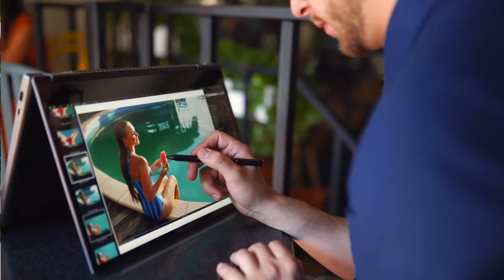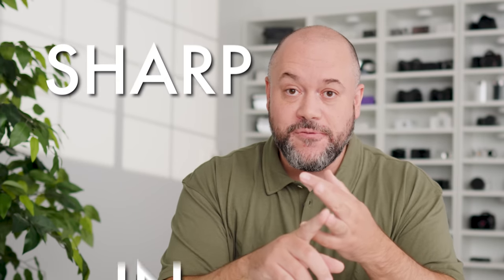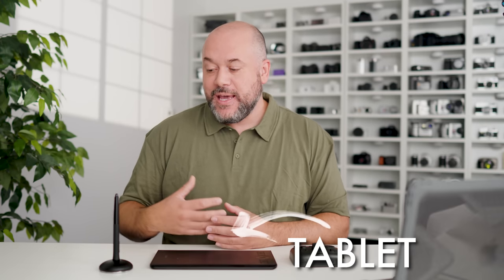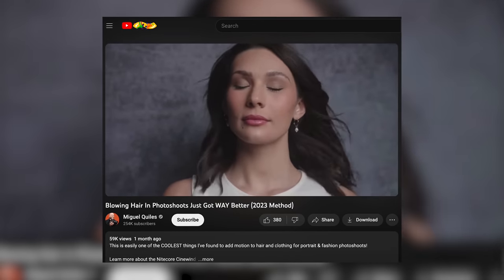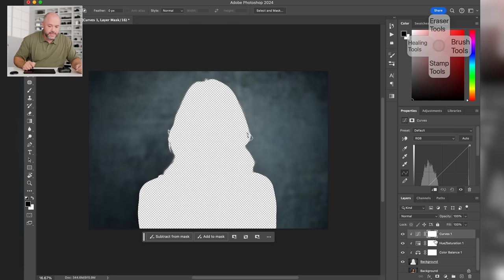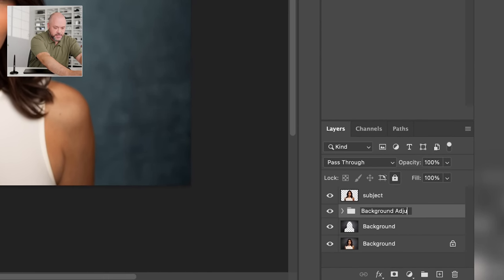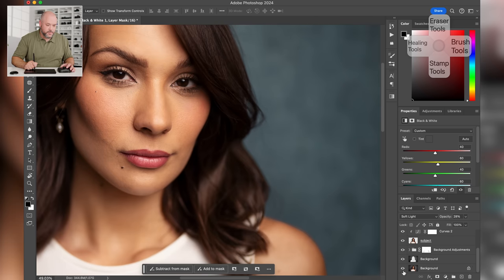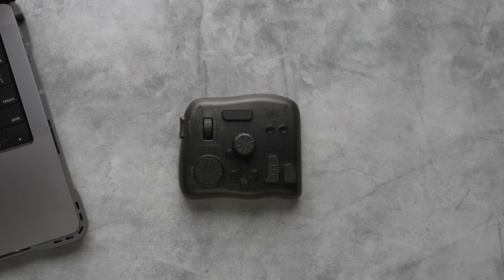How To Edit Portraits Like A PRO! (8 Step Beginner Method) Ft. Tourbox Elite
In today's video, I'll walk you through the entire process of retouching a portrait using only the tools found in Lightroom & Photoshop using the Tourbox Elite!

If you're a beginner, many videos on YouTube show the process using a preset. While that can be helpful starting out, it isn't actually teaching you the exact steps to take to make your photos look their best. That's why I walk through the specific settings that I use in Lightroom before bringing it to Adobe Photoshop to finish off the skin retouching and color grading. Grab a coffee, relax, and follow along with me!